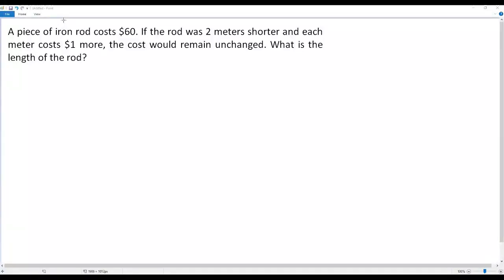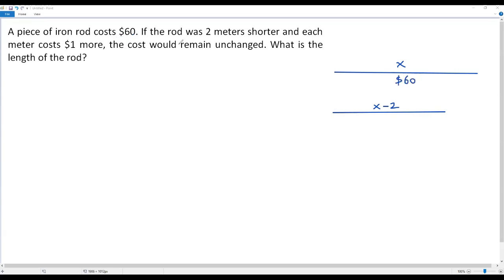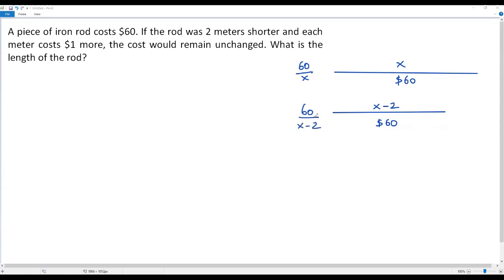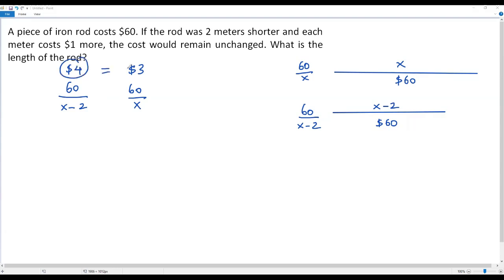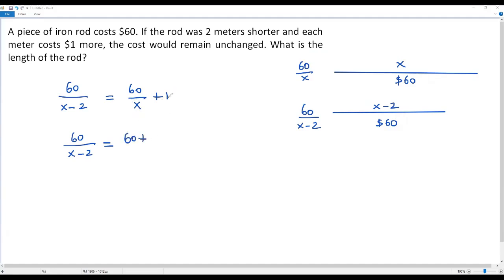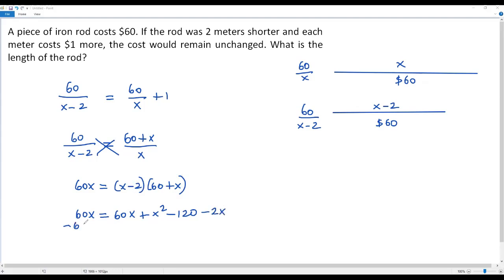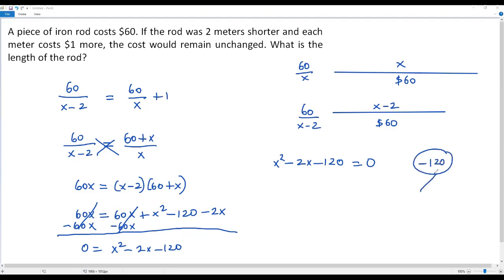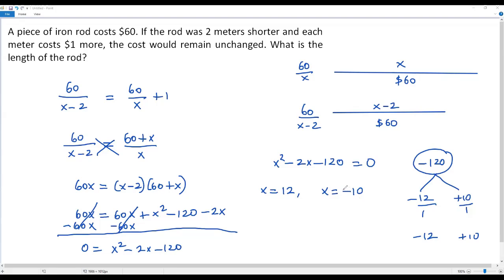SAT Math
A piece of iron rod costs $60. If the rod was 2 meters shorter and each meter costs $1 more, the cost would remain unchanged. What is the length of the rod?